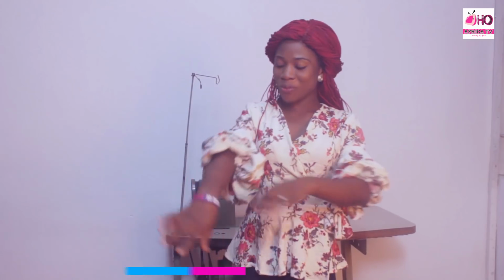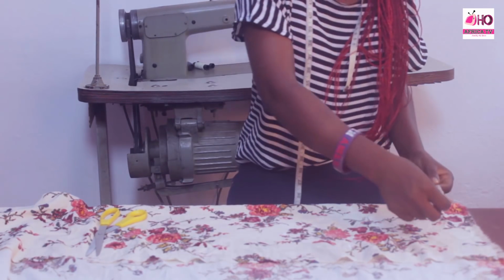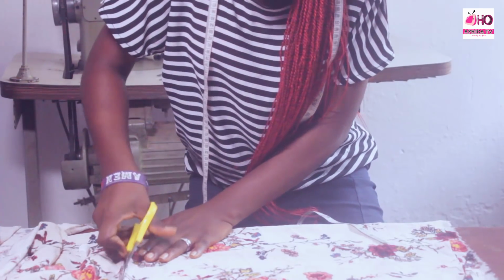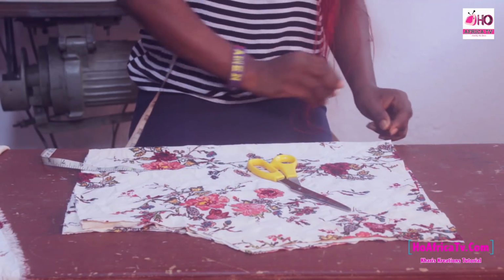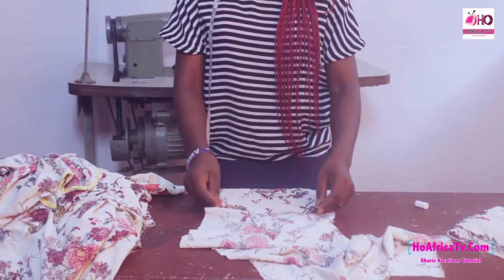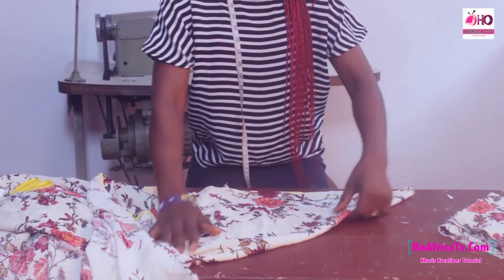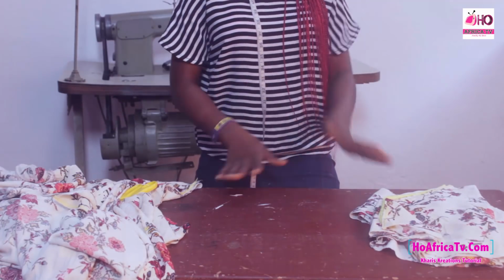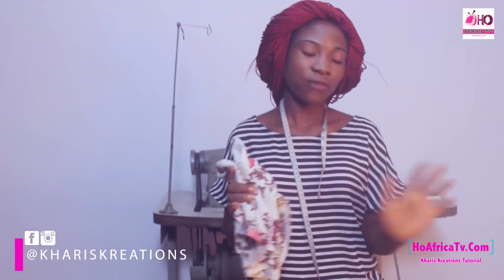How to cut a Wrapped top with bishop sleeve (OVERLAP)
Learn how to cut an overlap top with bishop sleeve with Kharis Simeon by Kharis Tutorials